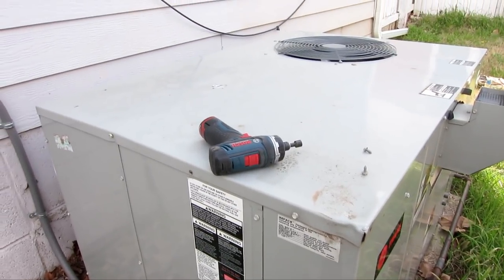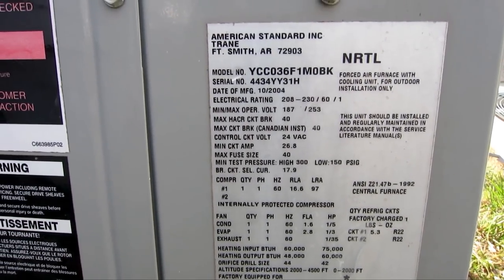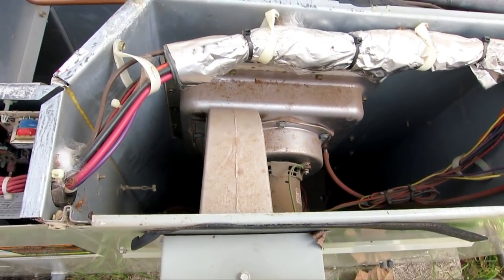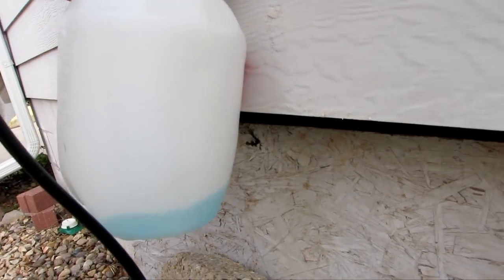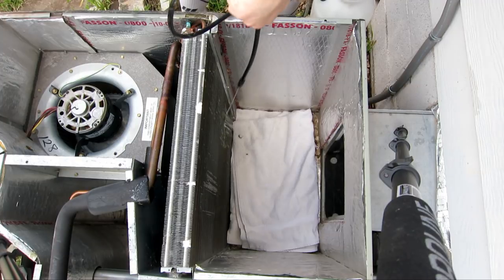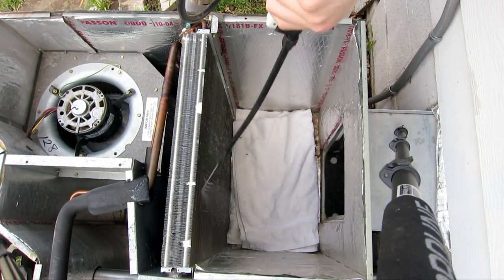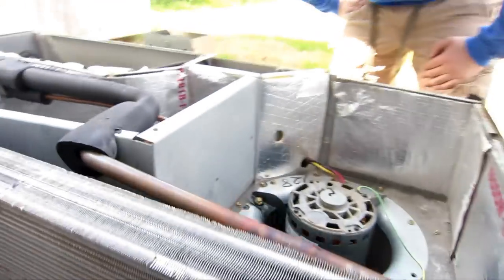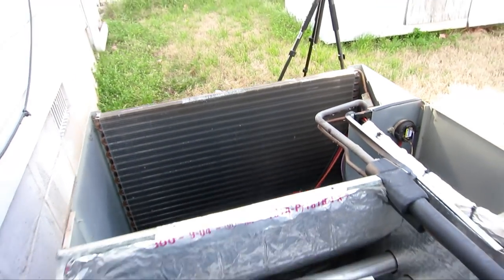Cleaning all in one outside unit evaporator and condenser coil - Package Unit Air conditioner AC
Cleaning my friends Self-Contain Package Unit Air condition and heat's evaporator and condenser coil. I am not a professional. just documenting what we did.